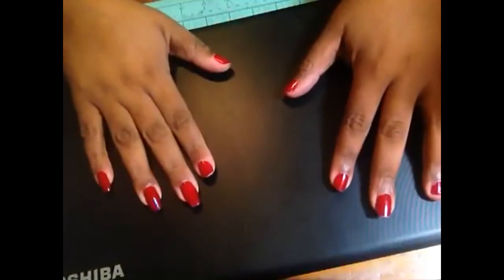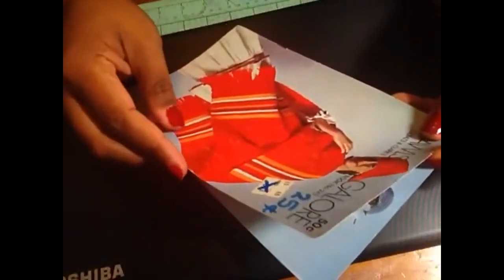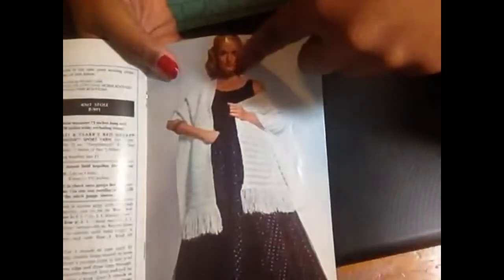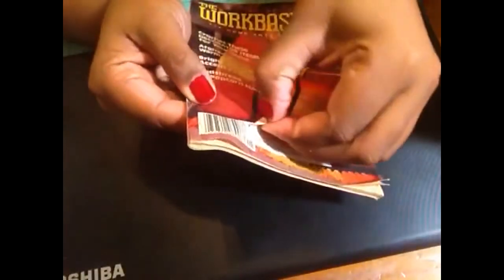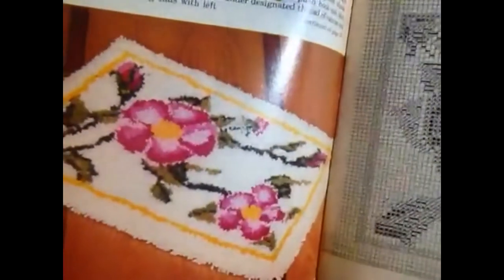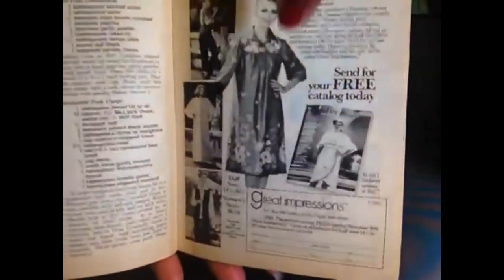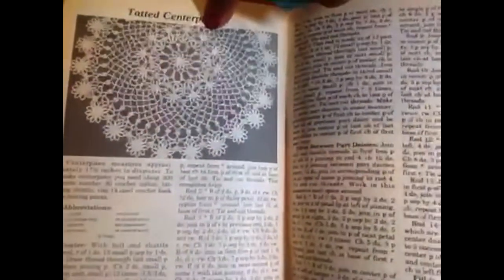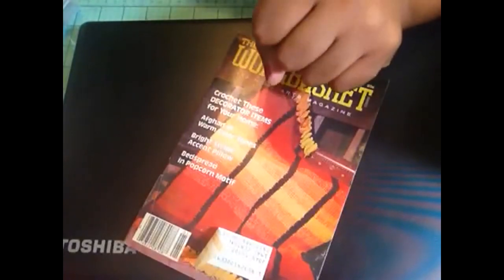Retro Vintage Crochet & Knit #2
Welcome!  This is a series of thrift store retro and vintage crochet and knit books!
Some of these things you just don't see very often anymore!   So why not BRING THEM BACK!?

RUN CHECK OUT YOUR THRIFT STORES!

I will also be creating some of the items from these books so be on the look out for that.